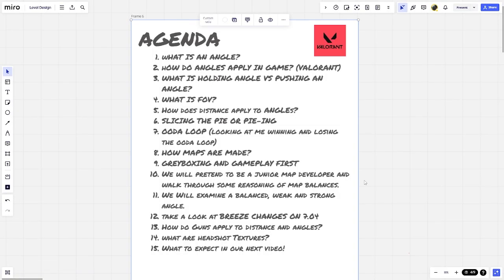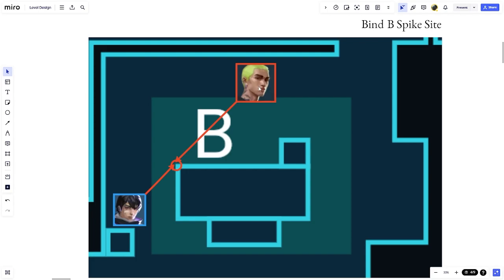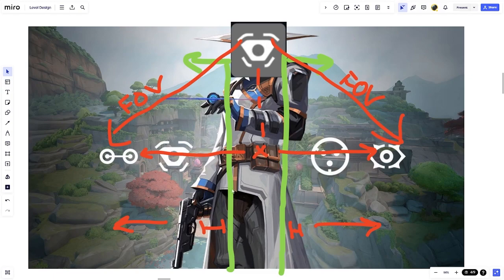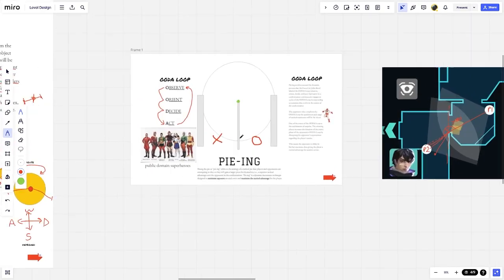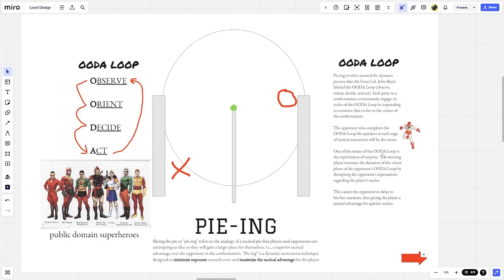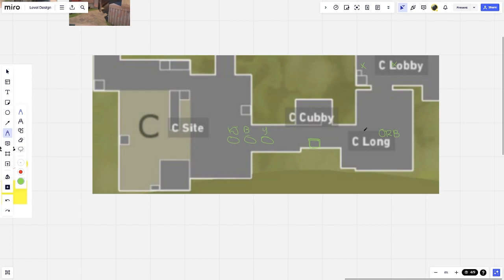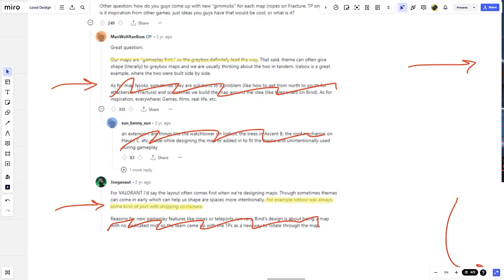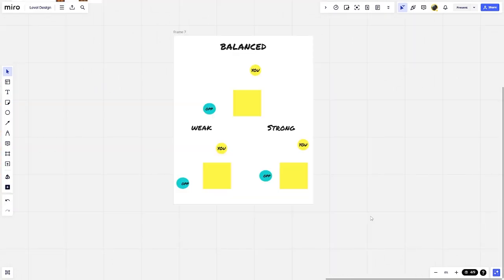VALORANT BATTLE STUDIES series - Episode 2: Angles, Part 1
Welcome to part one of our in-depth guide on mastering angles in tactical FPS games, with a special focus on Valorant! This video is your go-to resource for understanding the critical role angles play in competitive gaming. We break down everything from the basics of angle holding, peeking strategies, to advanced concepts like off-angles and pixel angles that can significantly up your game.

What you'll learn:

Angle Basics: Understand the fundamental principles of angles in FPS games and why they're crucial for gaining the upper hand.

Whether you're new to tactical FPS games or looking to refine your skills in Valorant, this video has something for everyone.

Timestamps:
0:00 Introduction

Join our gaming community for more tips, tricks, and discussions on all things FPS.